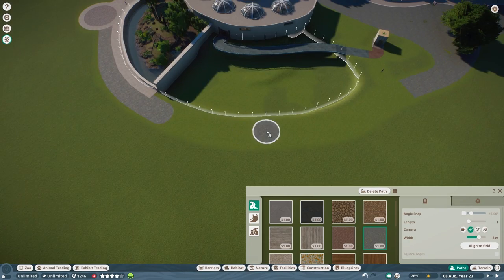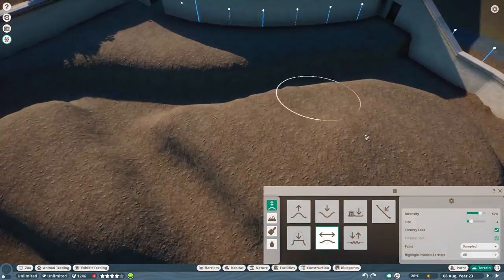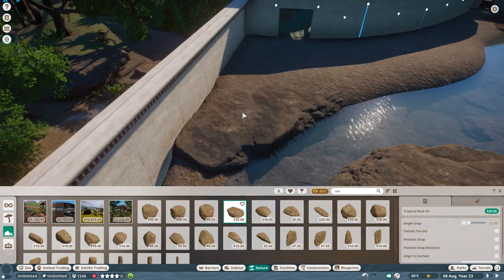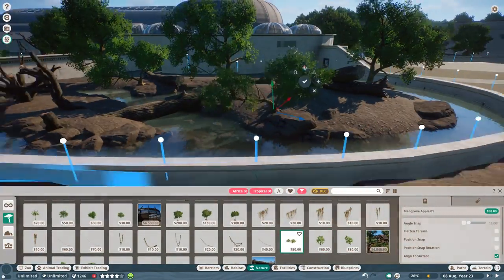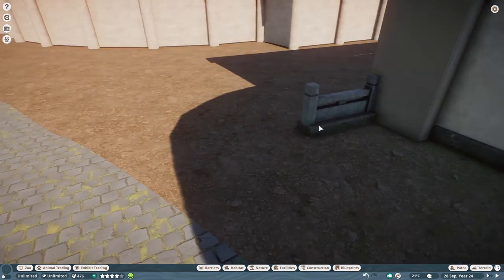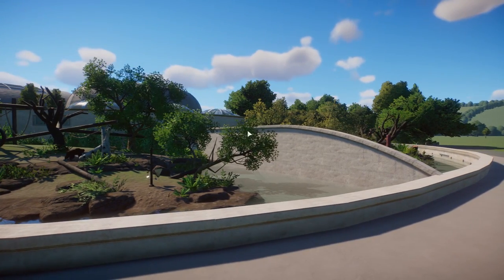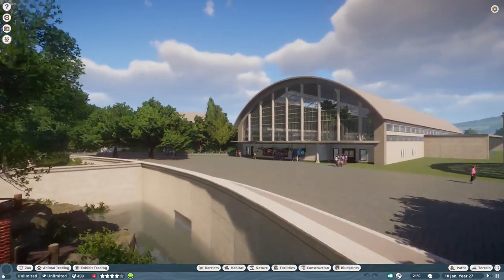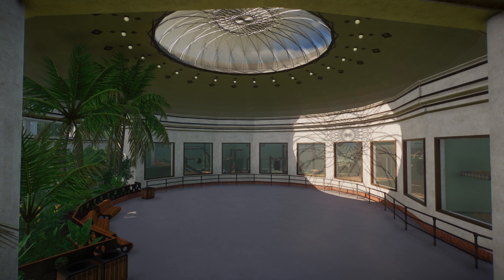🐘 Creating a Gorilla Outdoor Habitat in City Zoo | Ep 7 | Planet Zoo Speed Build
Planet Zoo Western Lowland Gorilla Outdoor Habitat build in this City Zoo Speed Build video in Planet Zoo | Ep. 7 | Gorilla Enclosure and exhibit design ideas | In this gameplay episode, we finish our primates area for the Orangutan and Gorillas by building the outdoor enclosure for the Gorillas. I used a lot of the big logs and cherry blossom trees to create a climbing area for the Gorillas and we separate the outdoor enclosure with several islands to give this outdoor section an extra natural feeling. The next episode will be the Pygmy Hippo indoor & outdoor area. Let me know what you guys think of this episode, would love to hear from you! Much love, DeLady

00:00 Speed build & voice over
10:35 Habitat walk around
16:20 Cinematic shots